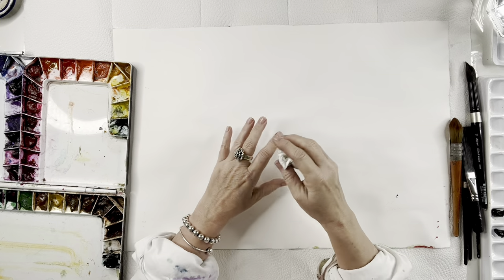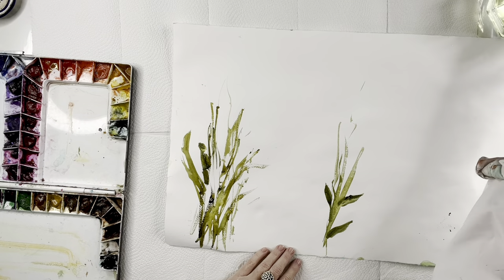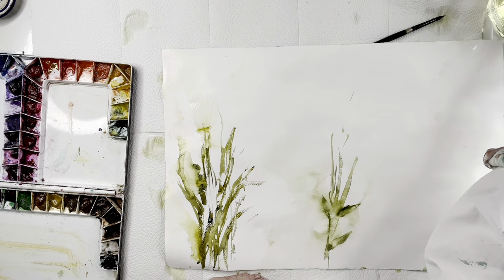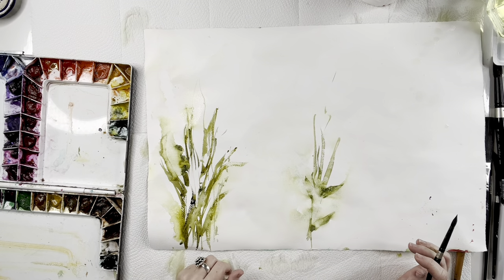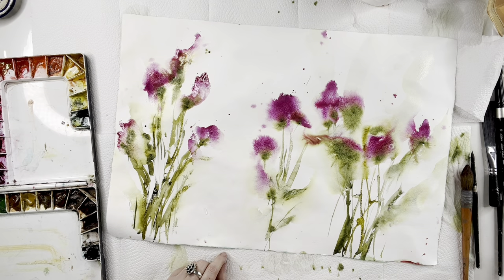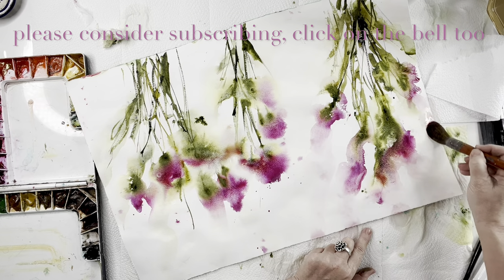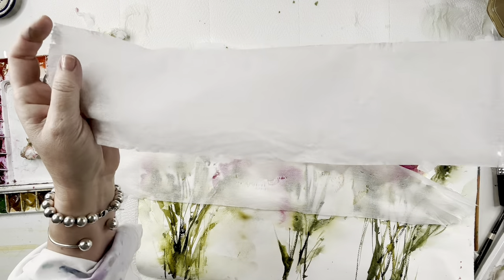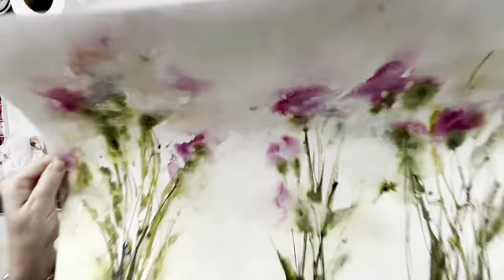Learning how to bump edges with your flowers in watercolor.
Join me as i show you how to loosen up those florals by bumping edges!

If my videos have ever brought you value or if you've ever wanted to show your appreciation, here’s an opportunity. My daughter Heather recently lost nearly everything in Hurricane Helene on September 26 2024— her apartment and car were destroyed. Your support during this difficult time would mean so much to me. Thank you for your kindness and generosity.